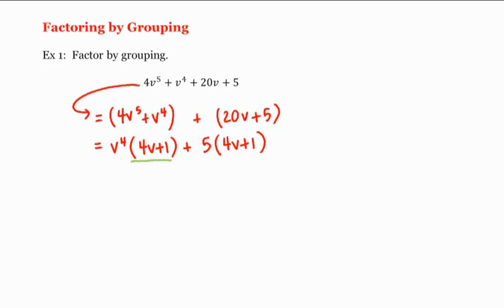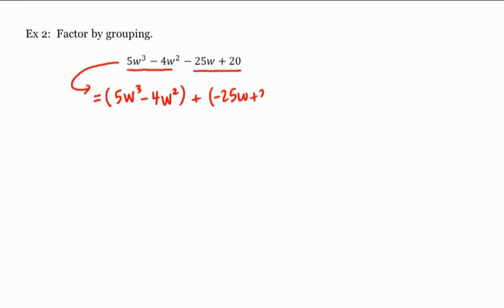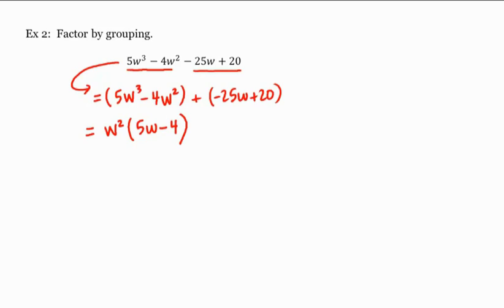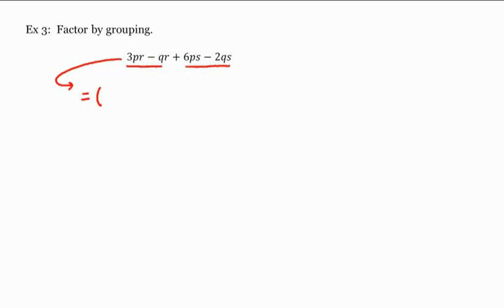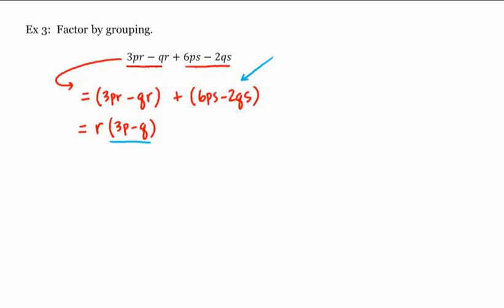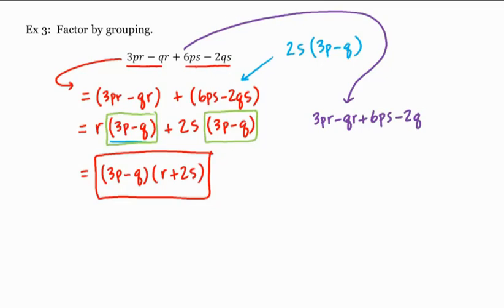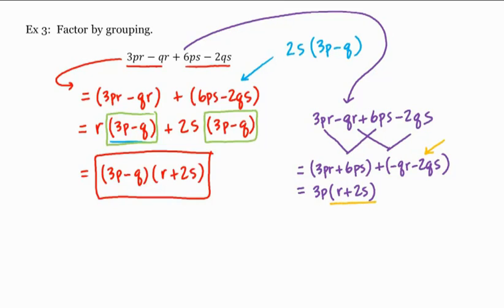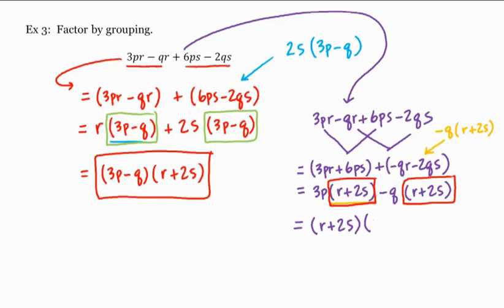Math 1A/1B. Pre-Calculus: Factoring by Grouping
Pre-Calculus: Factoring by Grouping
Instructor: Sarah Eichhorn, Ph.D and Rachel Lehman, Ph.D